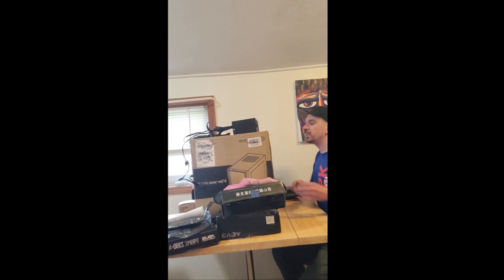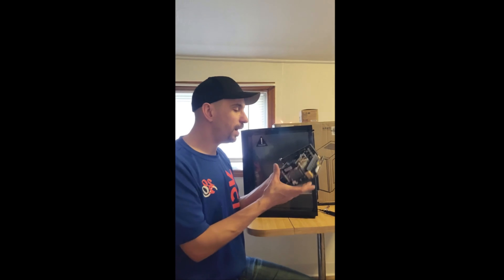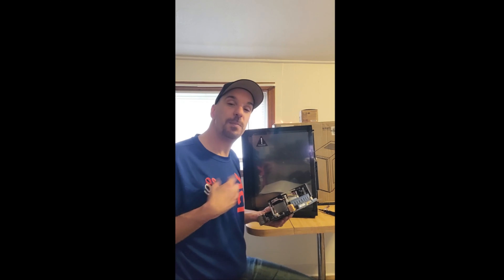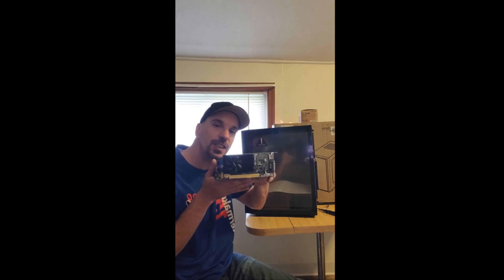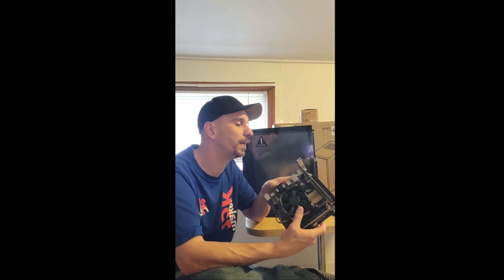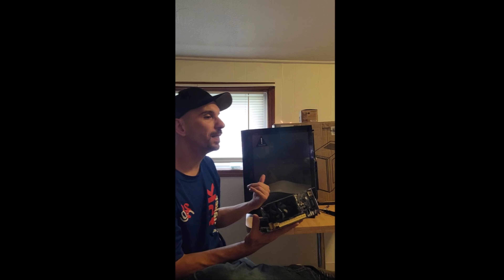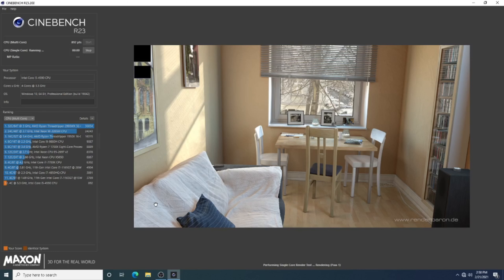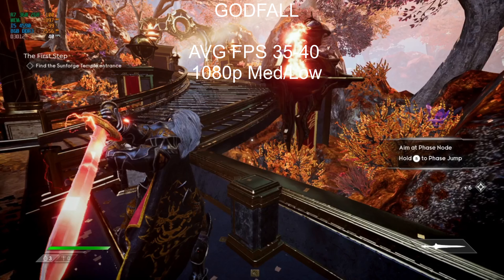The I5 with all that RGB and yet this video should not have been made.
This Intel I5 4590 is an amazing older CPU that still has tons of performance in AAA titles and NON-AAA titles. Slapping a better graphics card will increase the titles that can be played and the other things you can do with this amazing little processor. 4, 6, 8GB or higher Graphics card should get you to 2021 gaming/streaming without a ton of cash going out. DEPENDING ON YOUR GPU MARKET AND HOW LUCKY YOU ARE!

Sticking with a GT 1030 will allow for a 4k home media center without any issues.

Chapters:
0:00 Intro
1:14 Specs
3:39 PC Setup
3:45 Test Benching
4:23 Slide Show

Intro Music and other music by

**You can find these processors even cheaper on eBay in Dell Optiplex pre-builts and build an amazing rig under $400 USD.**

~My Specs~
Intel I9 10900k
MSI MPG Z490 Gaming Edge
Samsung 980 EVO PRO 1TB NVMe
Samsung 970 EVO Plus 500GB NVMe
Samsung 860 EVO Pro 512GB SSD
Samsung 850 EVO 500GB SSD: shorturl.at/crzY4
2TB Seagate